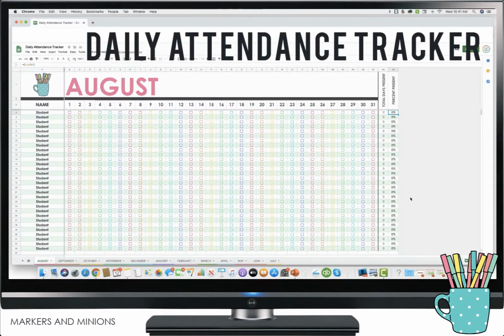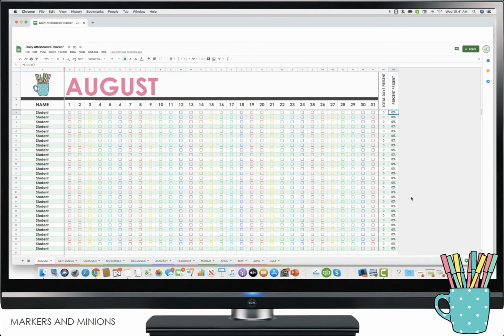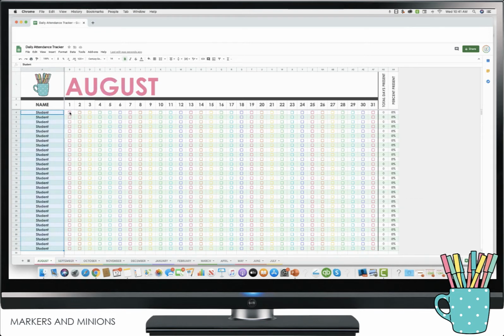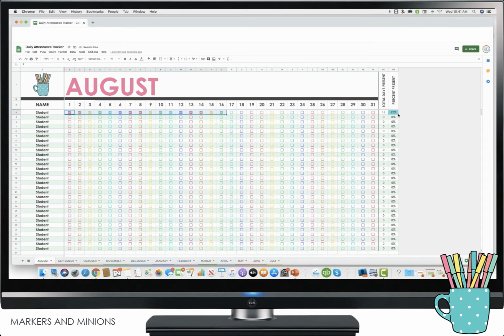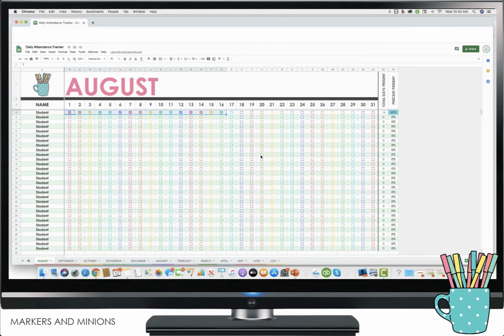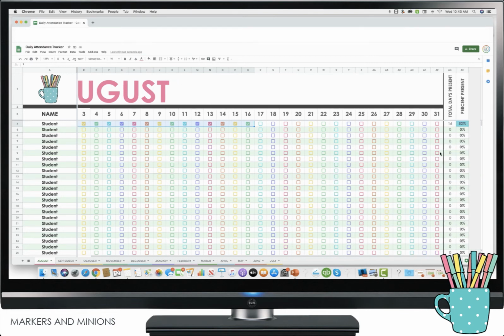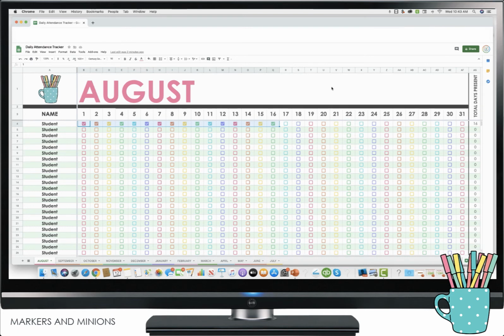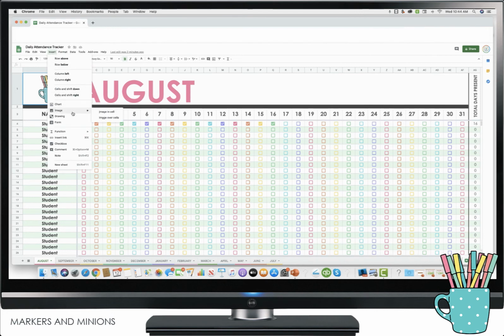Google Sheets Daily Attendance Tracker (Distance Learning)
This bright and colorful daily attendance tracker comes with a sheet for each month! Copy your student roster onto each sheet, and check off each student to track their daily attendance. The total days present and the percentage of present days will autocalculate at the far right of the sheet for each student!